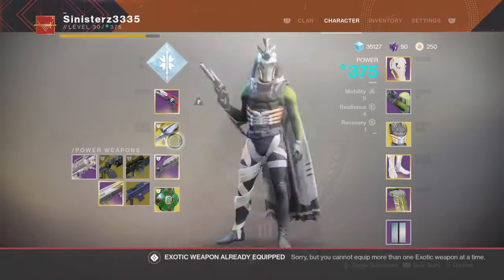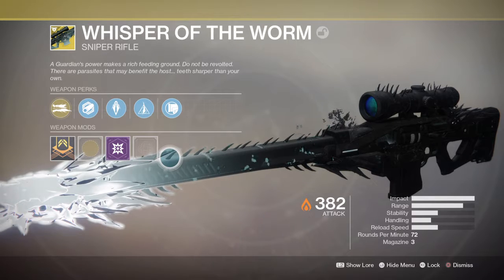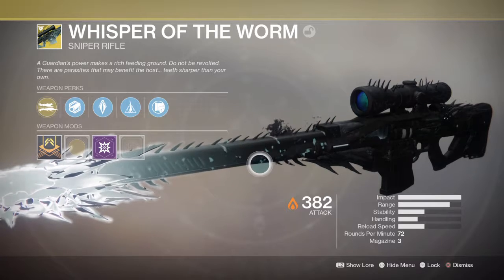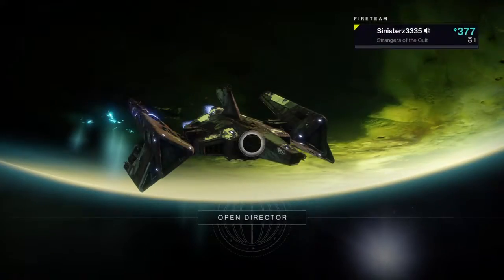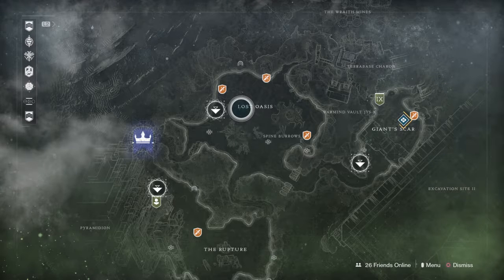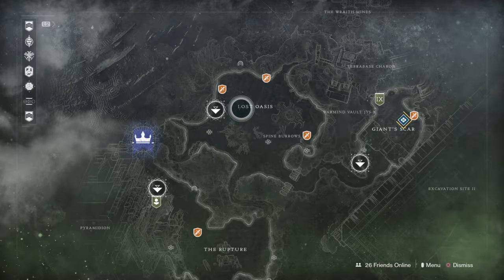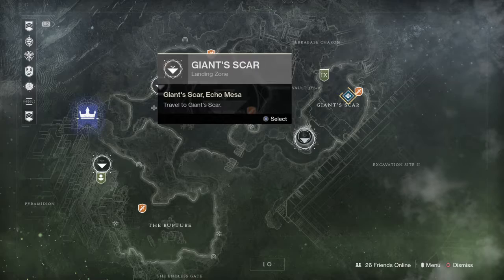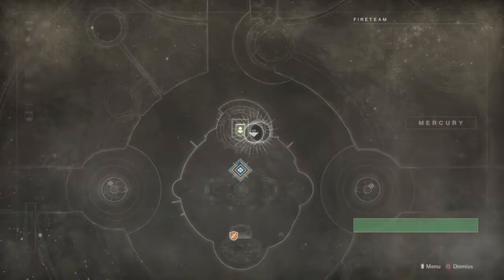Destiny 2_20180722035123 pt 1